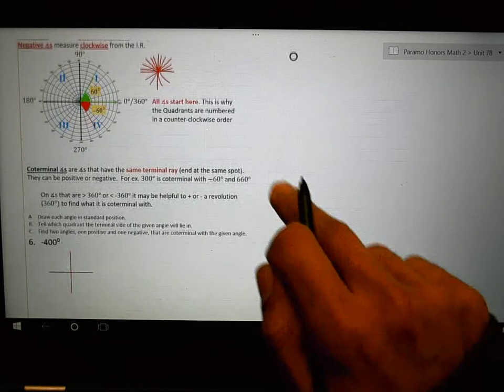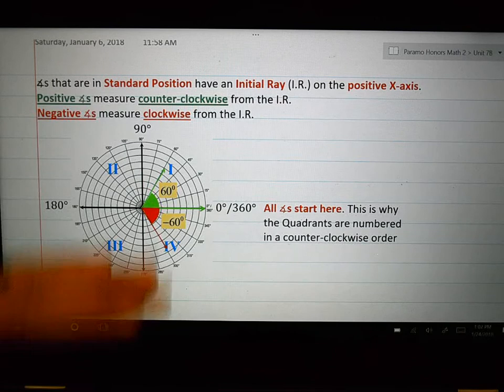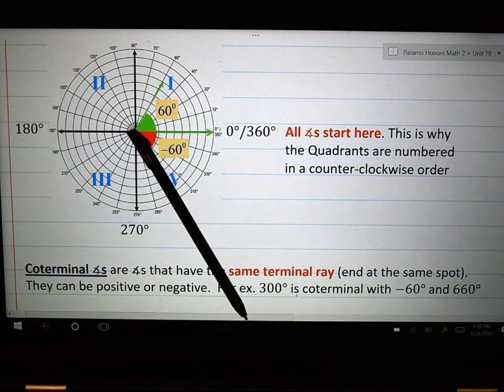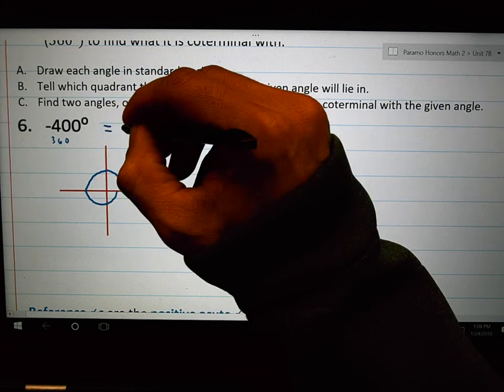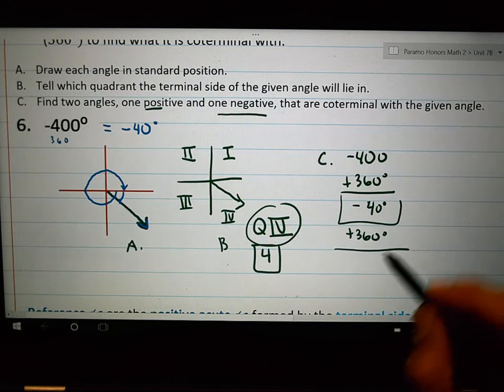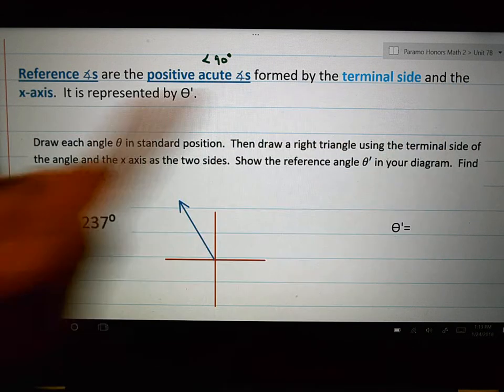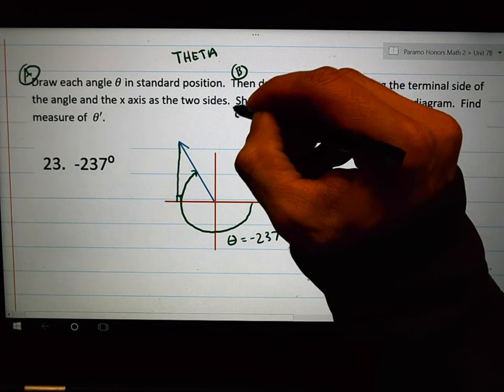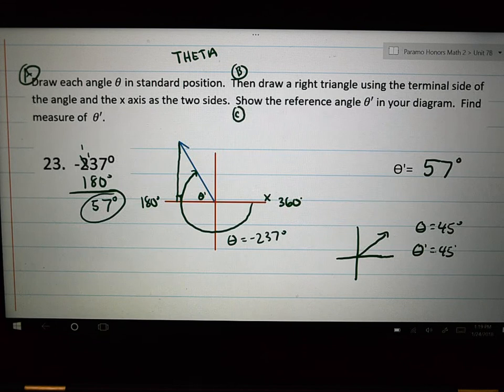8.1 Angles in Standard Position (H)